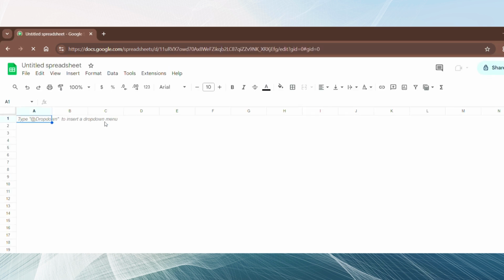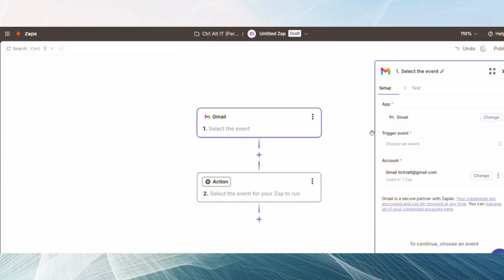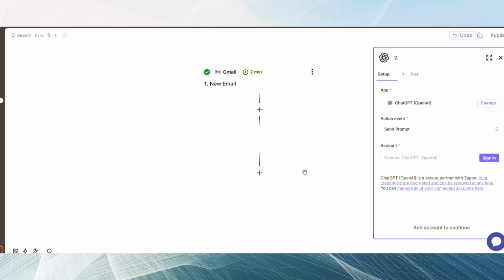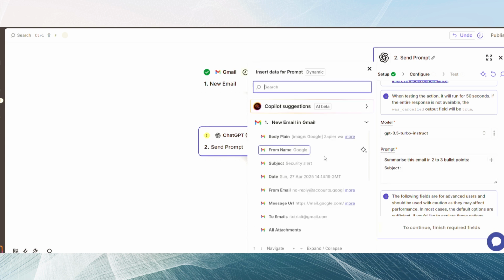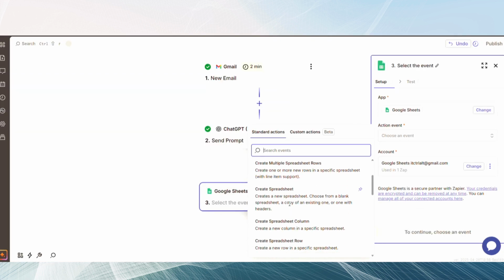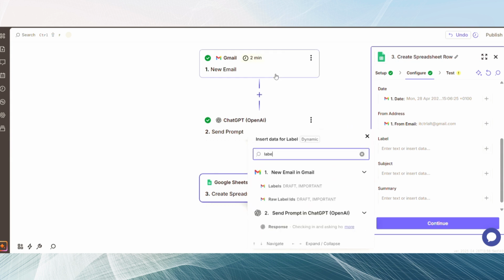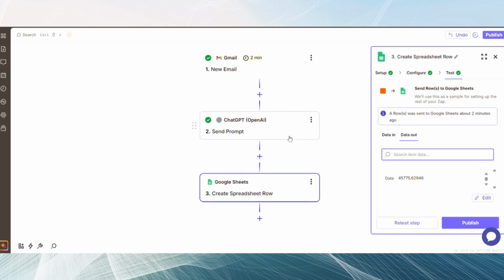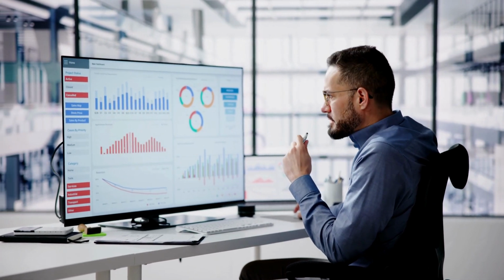This No-Code AI Agent Reads Your Gmail and Logs Data in Google Sheets.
Want to build your own Gmail AI agent — without writing a single line of code?
In this step-by-step tutorial, I’ll show you how to automatically extract emails from Gmail into Google Sheets and use ChatGPT to summarize them in seconds.

We’ll use Zapier, Google Sheets, Gmail, and OpenAI to create a powerful no-code workflow that:

Detects new emails in Gmail 📥

Logs important data in a Google Sheet 📊

(Optionally) uses ChatGPT to generate bullet-point summaries with AI 🧠

Whether you're organizing your inbox, creating a reporting tool, or exploring AI agent automations, this is a perfect beginner-friendly project to get started!

🔧 What You’ll Need:

A Gmail account

A Google Sheet (we’ll create it together)

A free Zapier account

An OpenAI account (only if you want the AI summary)

💡 OpenAI offers free credits when you sign up. Even after that, the cost per prompt is very low — perfect for small daily automations.

🔜 Coming Up in Part 2:
We’ll build a live dashboard to visualize your Gmail activity using charts and filters!